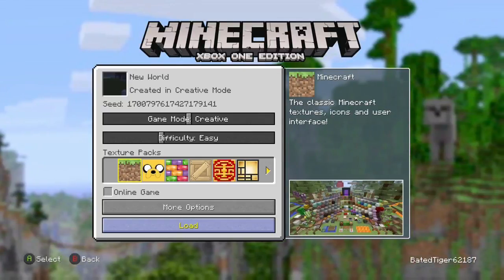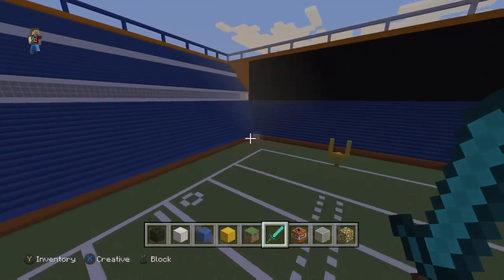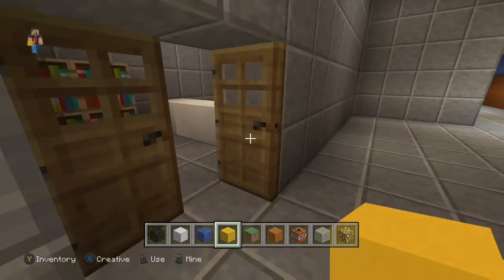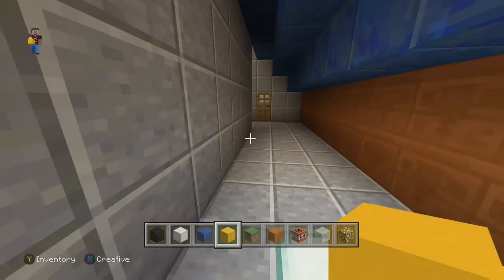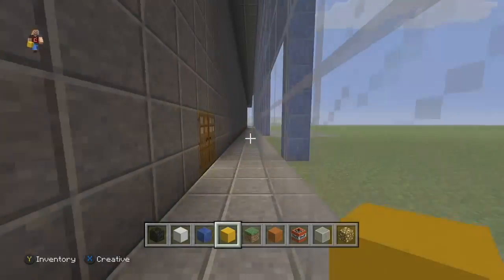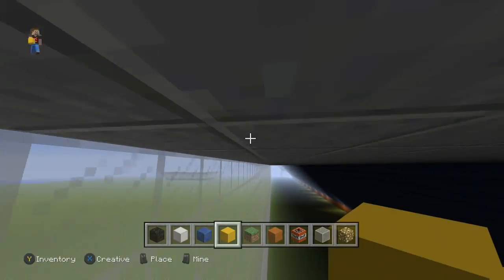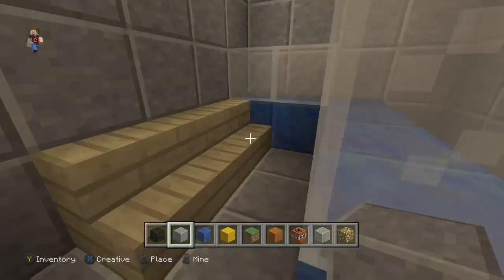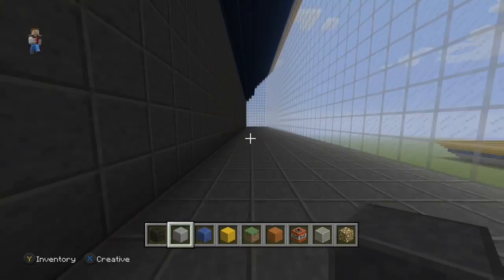My stadium on Minecraft